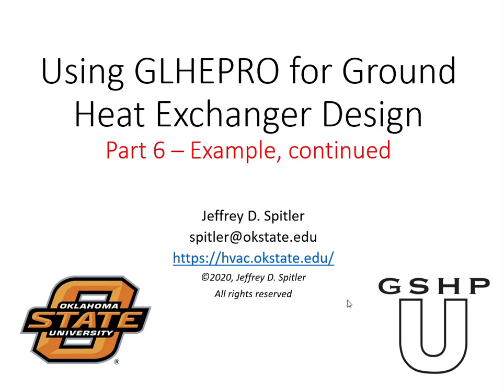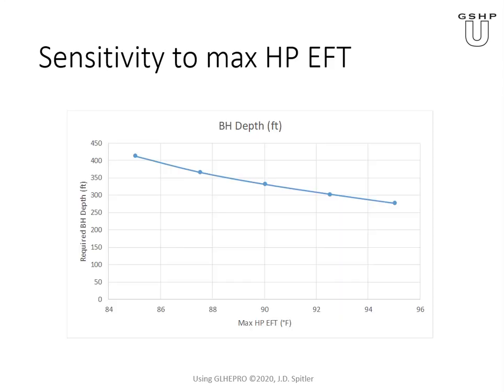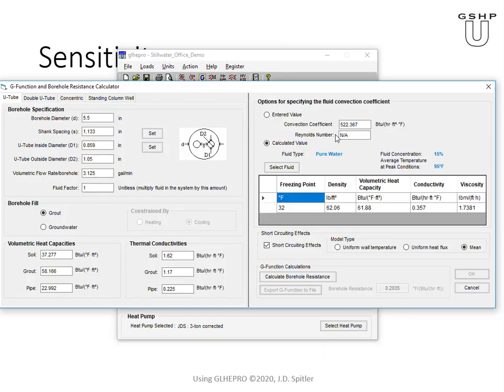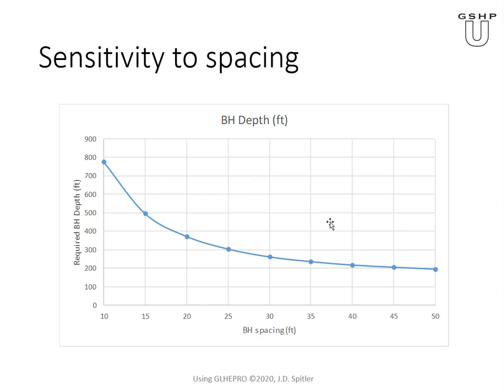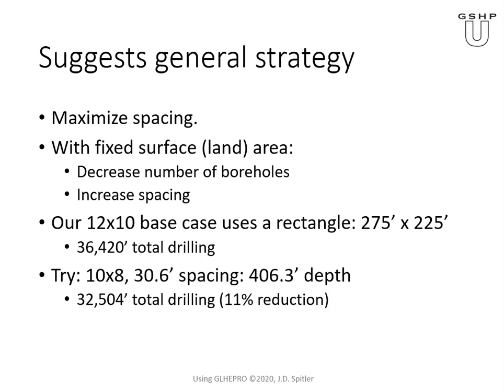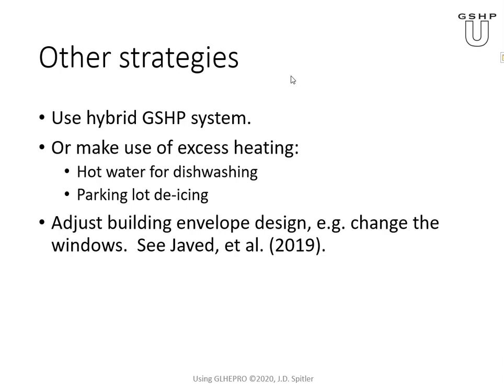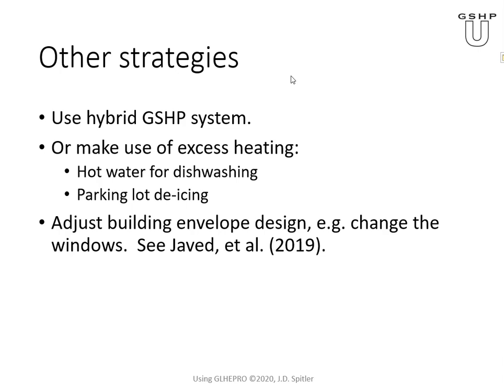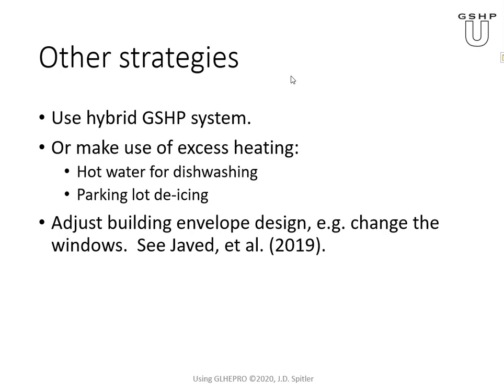Using GLHEPRO 6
Using GLHEPRO - an example.